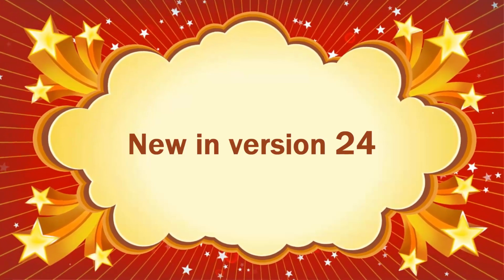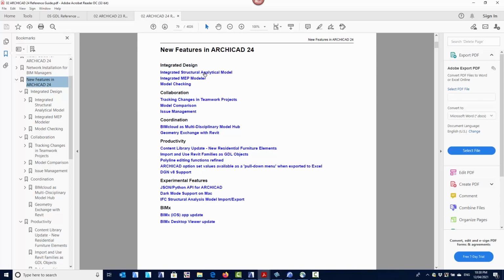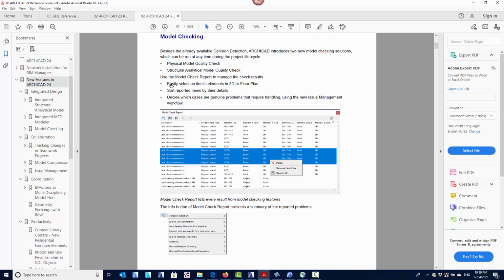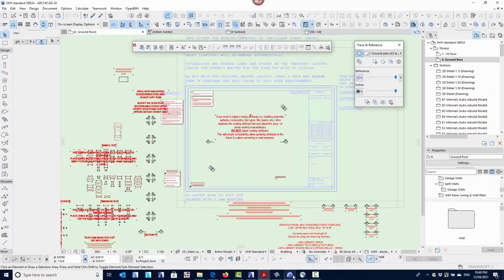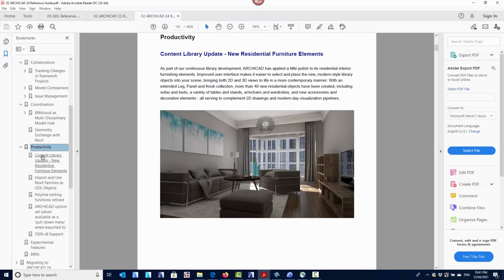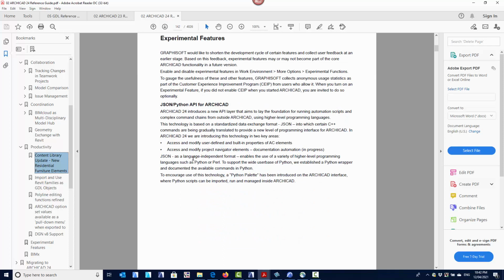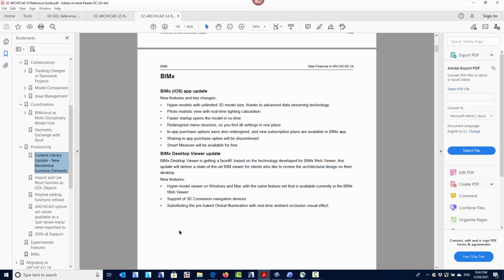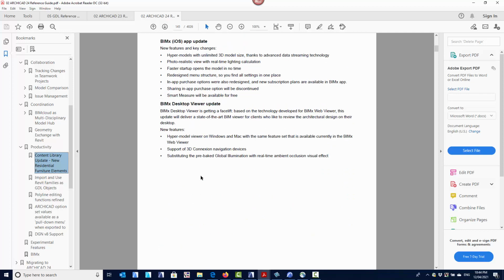New features 24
New features of Archicad 24 that are applicable to JWH Group

0:06 Reference guide - new features
1:42 Geometry Exchange with Revit files
2:33 New library objects
3:37 New BIMx Desktop Viewer